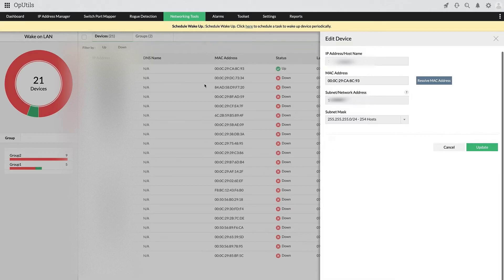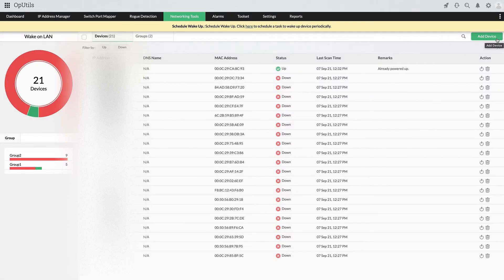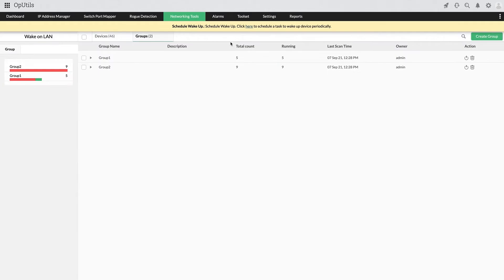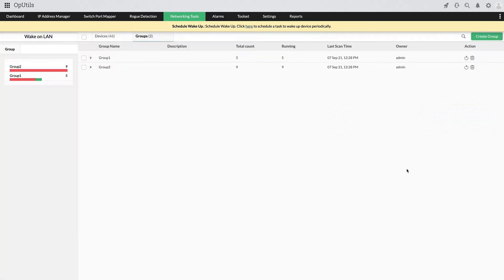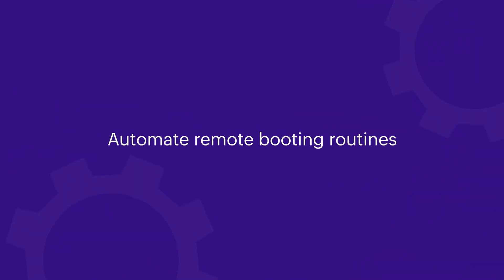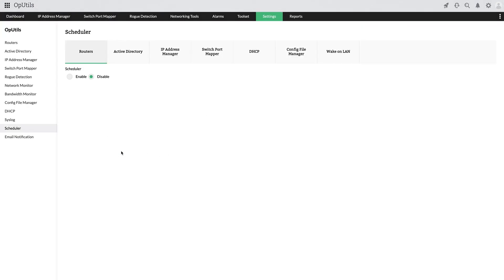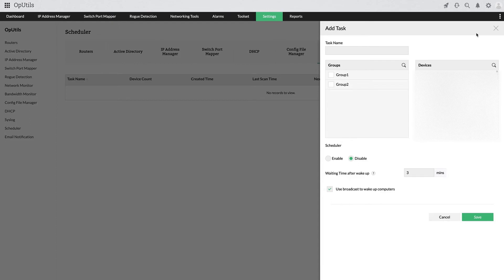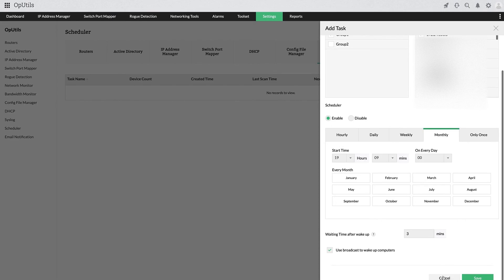Wake on LAN tool in OpUtils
Wake on LAN tool is an important part of every network admin's toolset. From on demand booting to automating wake-up schedules, learn about the capabilities offered by ManageEngine OpUtils' Wake on LAN software. This video shows you how you can easily centralize, group, and automate remote booting schedules and monitor device status using Wake on LAN.

About OpUtils:
ManageEngine OpUtils offers features like port scanner, advanced IP scanner, IP address tracker, network scanner,  and 30+ network tools such as IP tools ,along with Wake on LAN tool.  These features help you seamlessly scan, track, and manage your network's IP resources with ease!

New to ManageEngine OpUtils?

OpUtils Mobile App:
You can also try out OpUtils' iOS and Android mobile app that easily integrates with the on-premise deployment and enables you to monitor your network resources on the go!
(Note: You need an On-premise deployment running, to start using these mobile apps.)